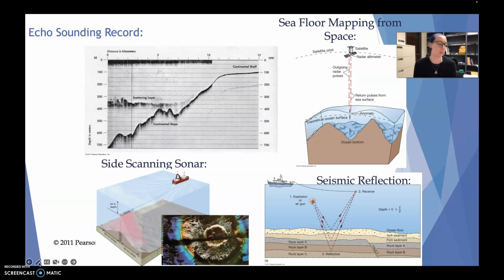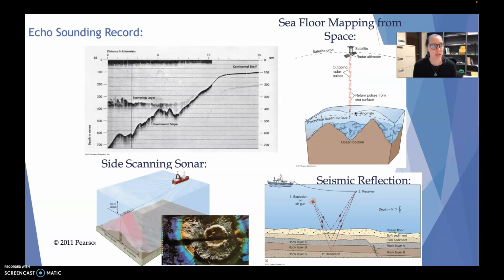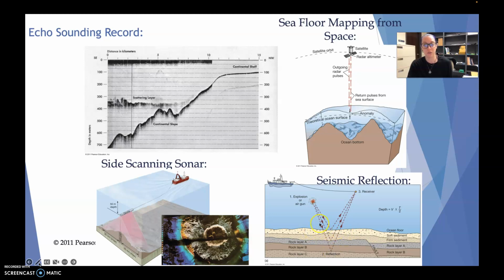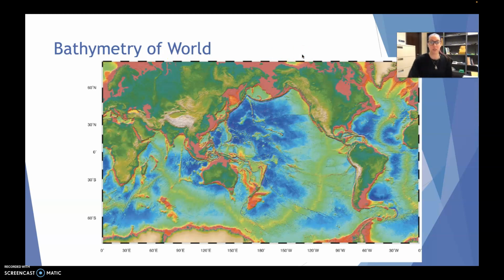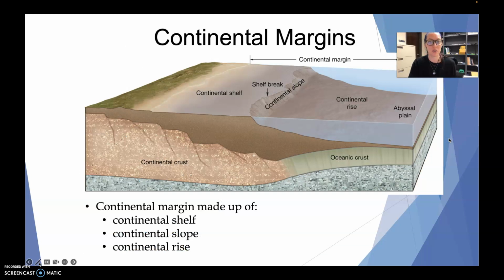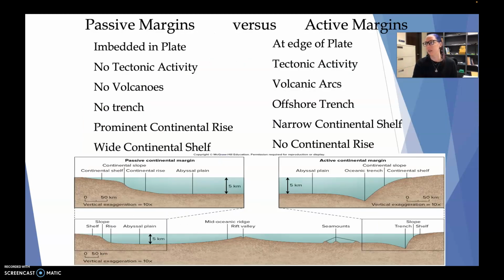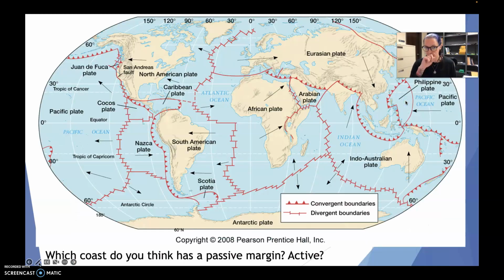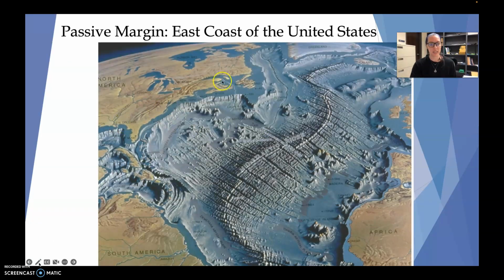Bathymetry, Continental Margins